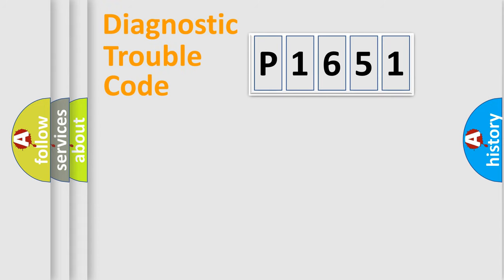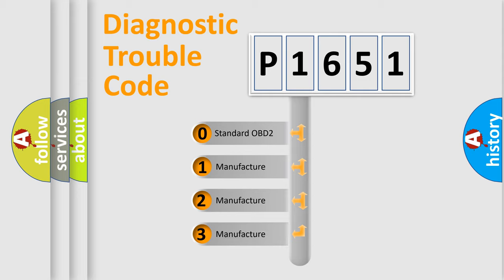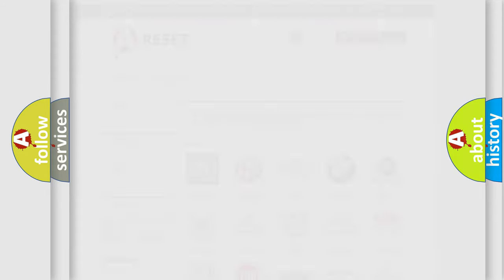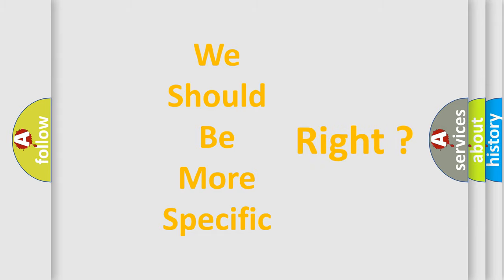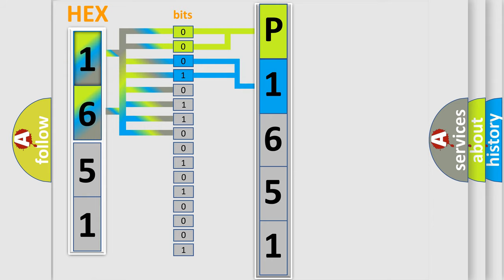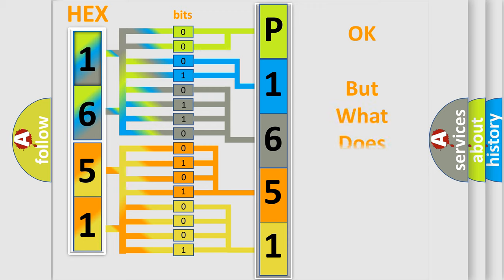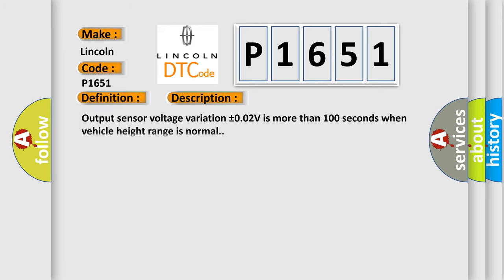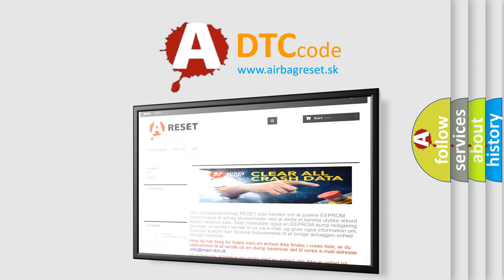DTC Lincoln P1651 Short Explanation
Contents:
0:21 Basic DTC analysis according to OBD2 protocol standard.
1:48 Insight into programming
2:58 A diagnostically understandable description of the Diagnostic Trouble Code
3:05 Basic error definition

Make:
Lincoln
Code:
P1651
Definition:
Suspension Height Sensor Locking Malfunction
Description:
Output sensor voltage variation ±0.02V is more than 100 seconds when vehicle height range is normal.
Cause:
 Height sensor power or ground supply. Charging system malfunction.